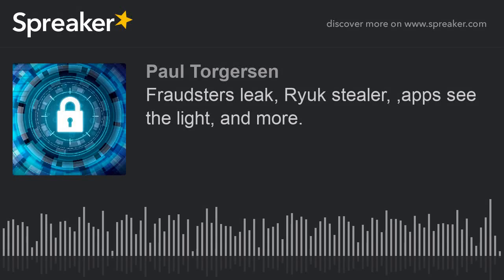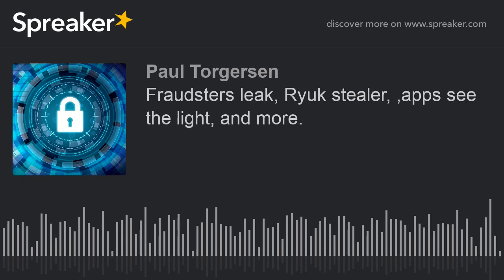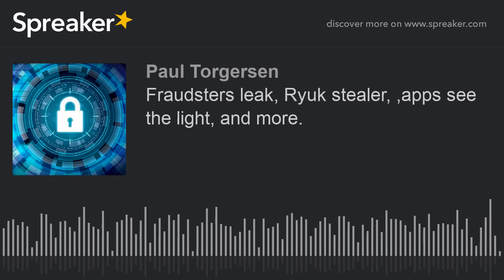Fraudsters leak, Ryuk stealer, ,apps see the light, and more.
A daily look at the relevant information security news from overnight.

Episode 151 - 12 September 2019